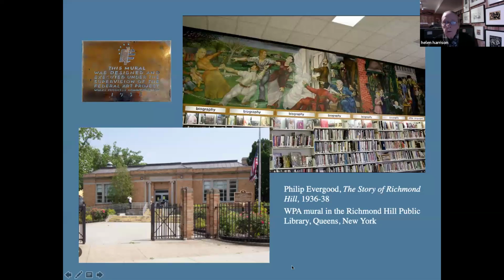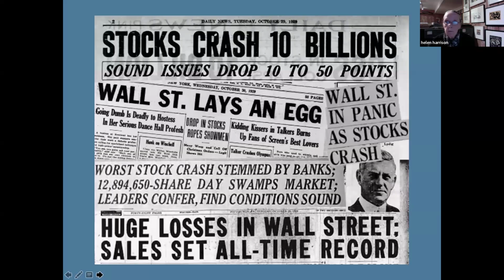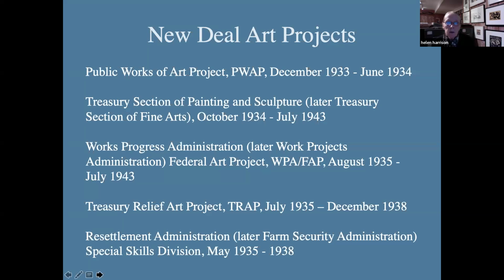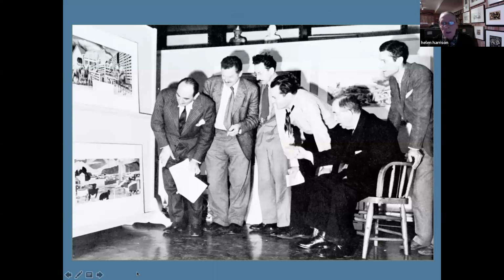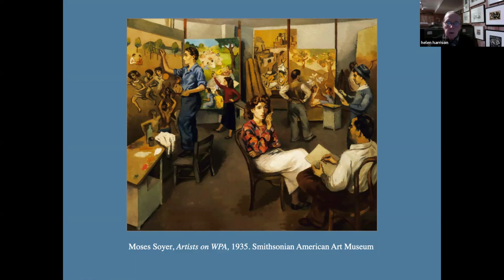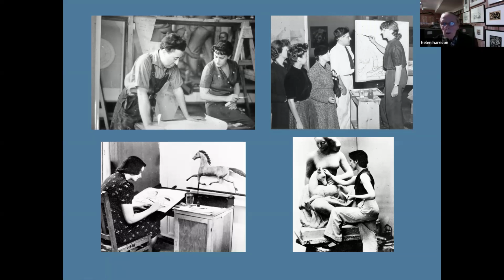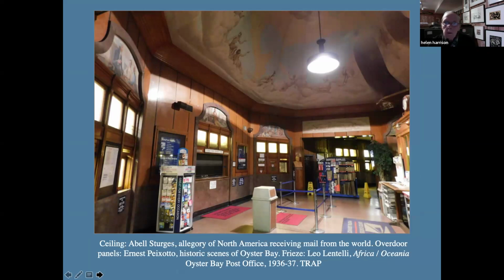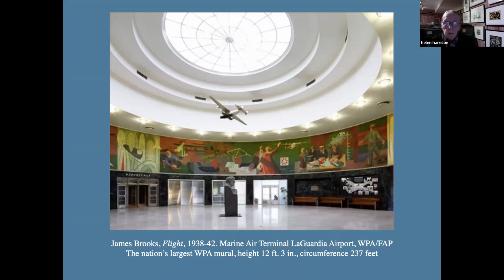The New Deal For Art: It's History And Legacy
Enjoy this lecture from Helen A. Harrison.